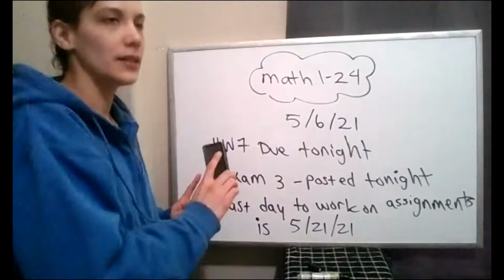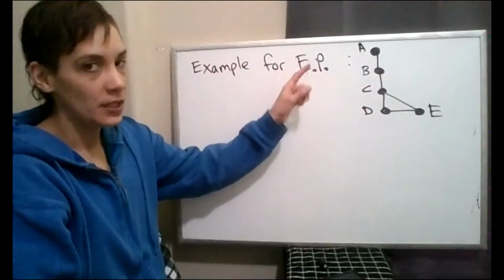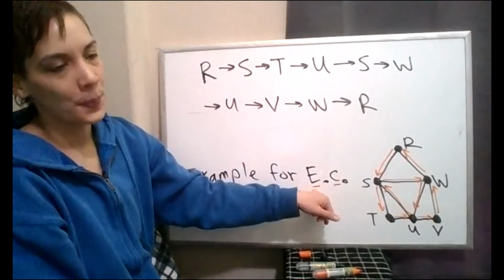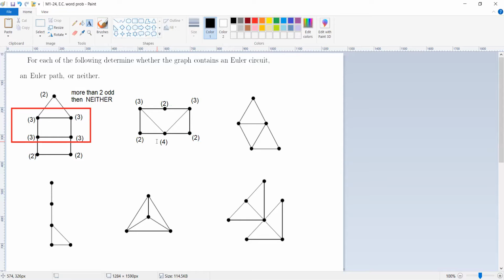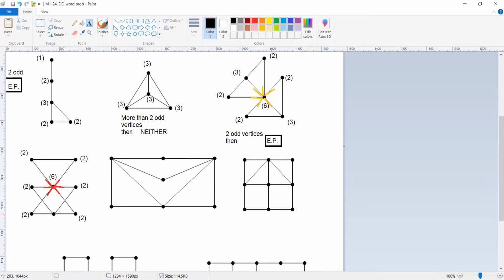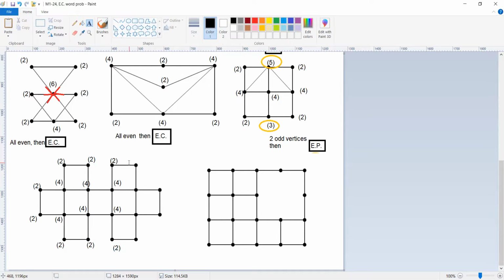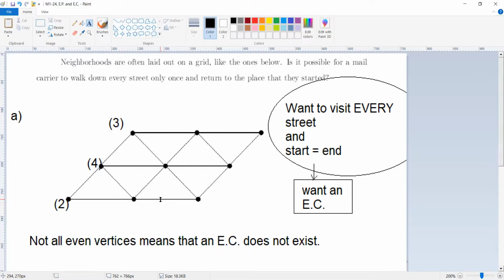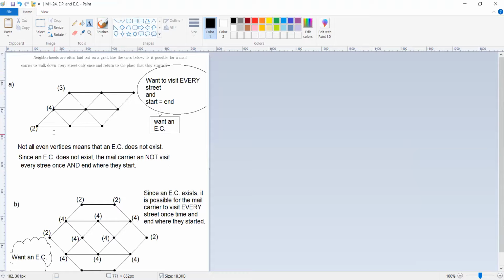Math 1-24, 5/6/21